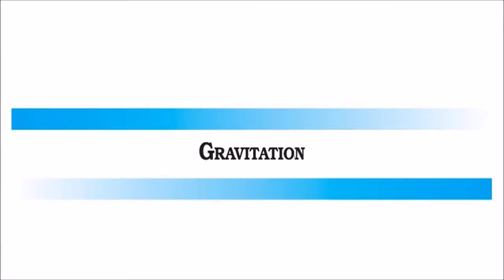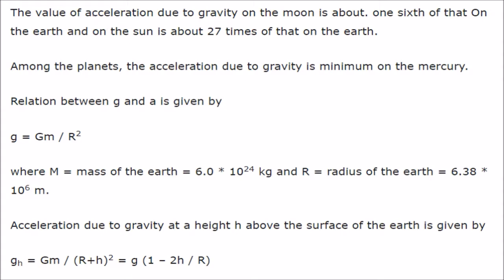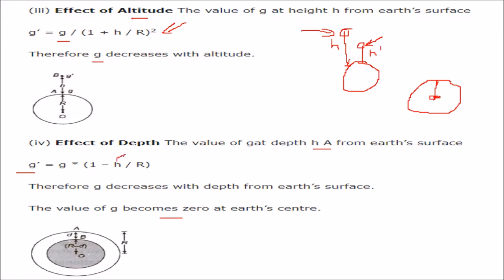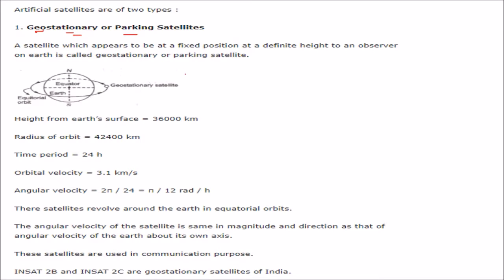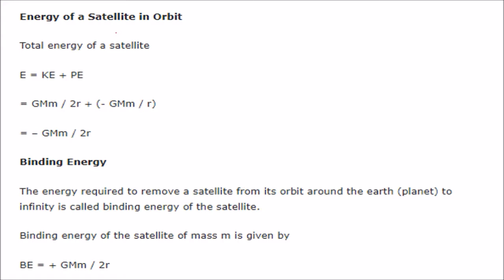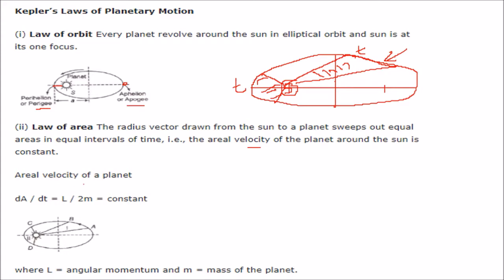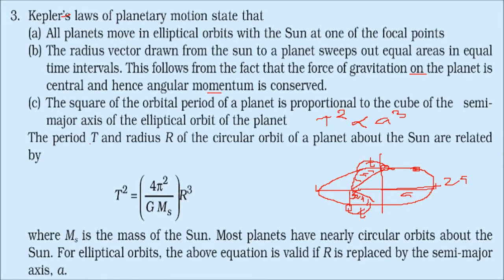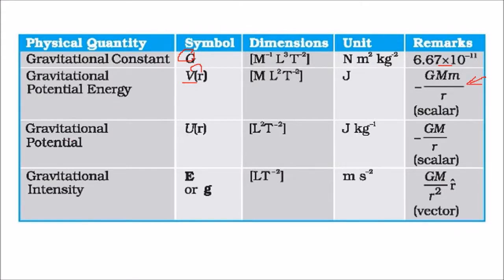Gravitation in PHYSICS